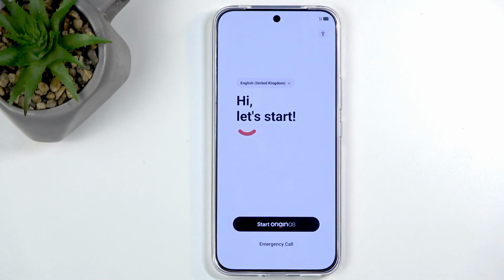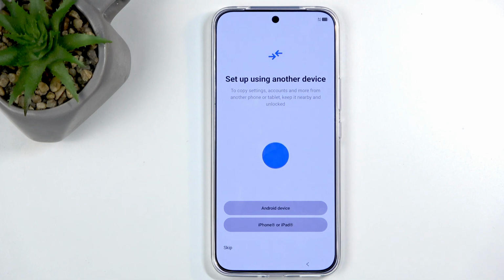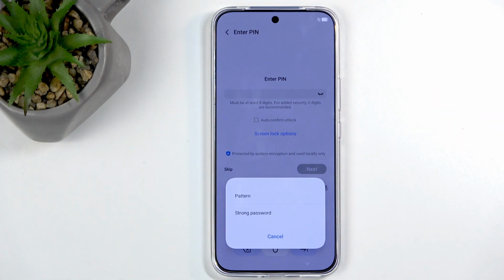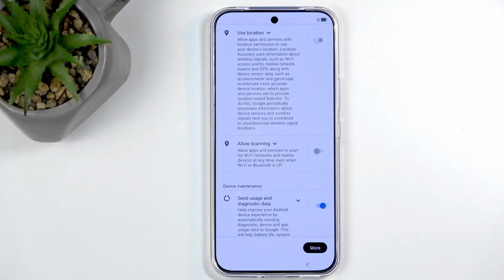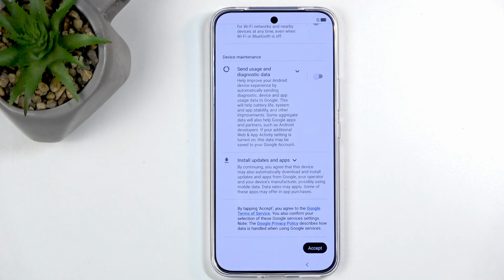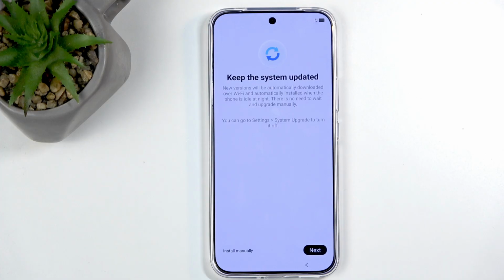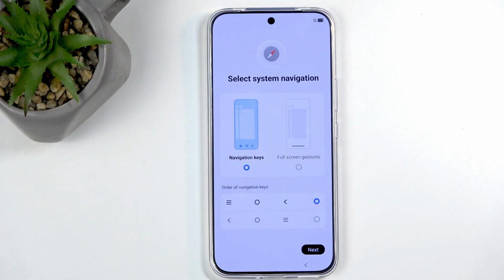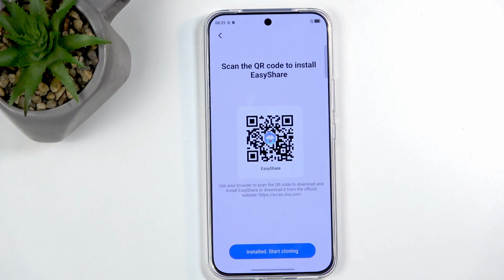VIVO V70 FE 5G Setup – How to set up your phone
Walk through the full out-of-box setup for the VIVO V70 FE 5G. In this video I show each step: choosing language and accessibility options, picking your region (EU tip), agreeing to terms, skipping or using device-to-device setup, choosing online vs offline setup, setting PIN/fingerprint/face unlock, and configuring Google services like location, scanning and diagnostic data. I also explain OTA/automatic updates, what OTA Update Services do, and show the Easy Share app to clone apps and data from your old phone. This guide is made for new VIVO V70 FE 5G owners who want a clear, search-friendly walkthrough with setup tips and privacy options explained.

How to set up VIVO V70 FE 5G?
How to transfer data to VIVO V70 FE 5G using Easy Share?
How to disable Google services and OTA Update Services on VIVO V70 FE 5G?

0:00 Welcome & first screen
0:24 Language selection & accessibility options
1:20 Region choice and why you might pick European Union
2:40 Agreements, terms and skipping device-to-device app transfer
3:00 Network options — online vs offline setup and FRP lock warning
4:32 Set unlock method — PIN, pattern, password, fingerprint, face
6:00 Google services explained — location, Wi‑Fi/Bluetooth scanning, diagnostics
12:00 OTA & automatic updates — what OTA Update Services do and risks
18:00 Easy Share — clone your data, apps and settings from old phone
23:30 Wrap up and final tips